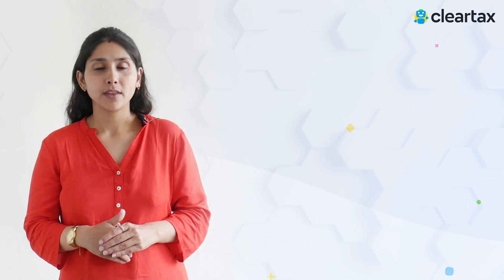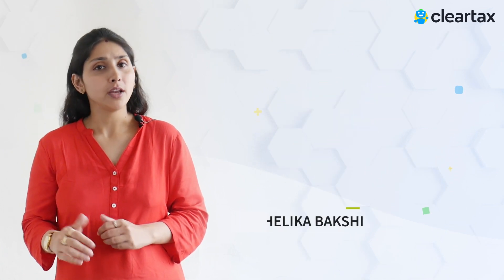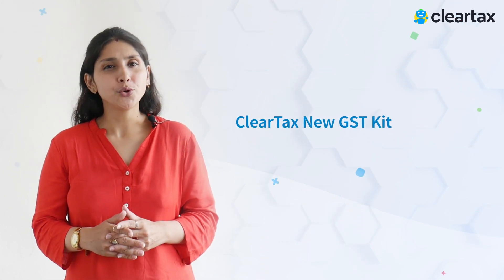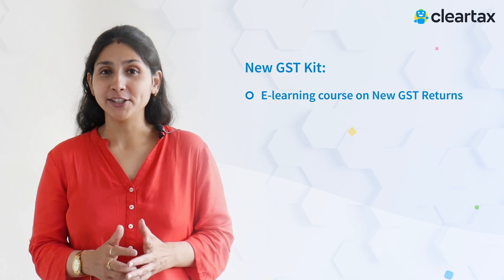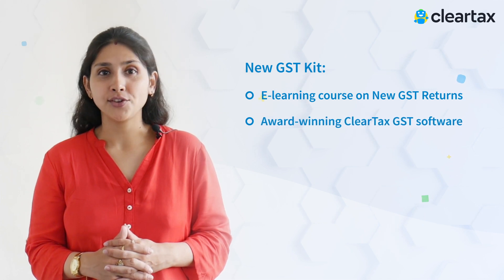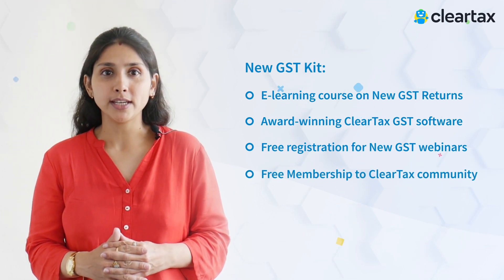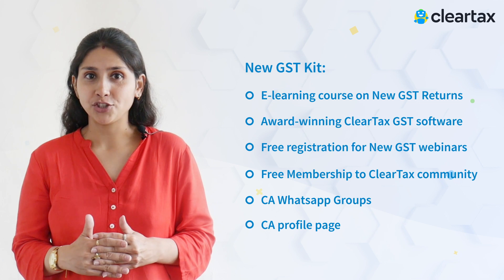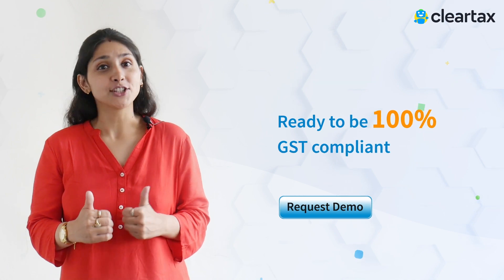March forward with New GST | ClearTax New GST Kit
MarchForward with New GST
1. Become a certified expert on New GST with the first-ever e-learning course on New GST Returns
2. Award-winning ClearTax GST software
3. Free registration for New GST webinars organised by ClearTax
4. Free Membership to CT community
5. Get exclusive access to CA Whatsapp Groups
6. Free CA profile page on to grow your practice in New GST Era
Request a Free Demo of the ClearTax GST Software today!